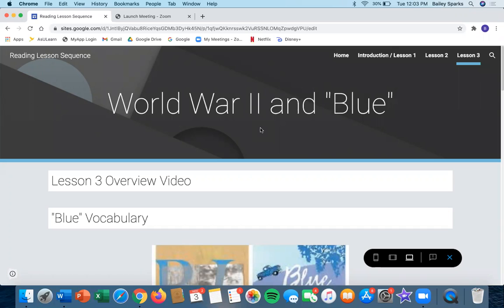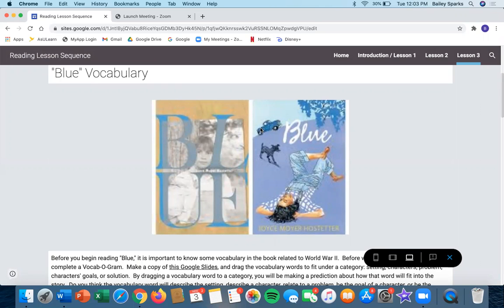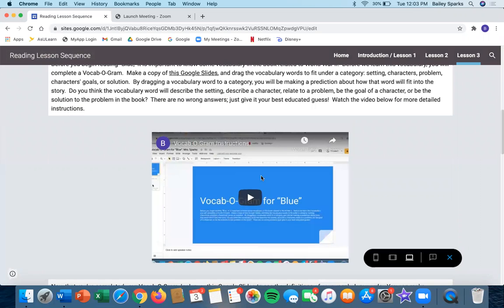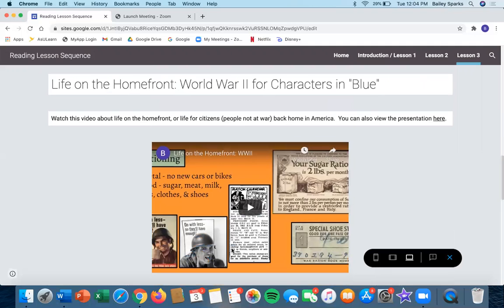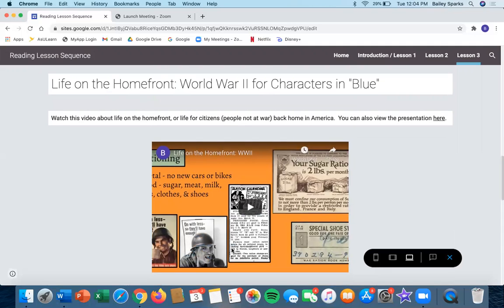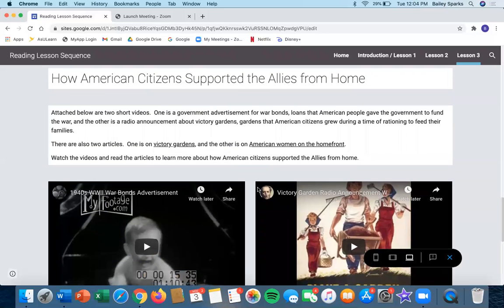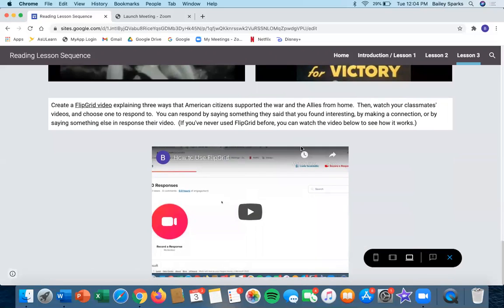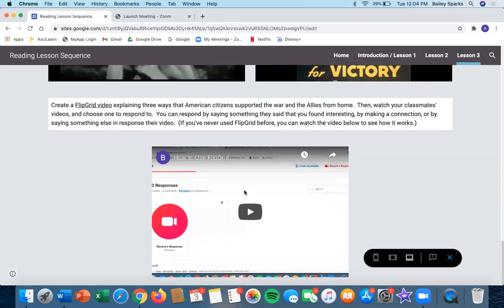Lesson 3 Overview: World War II and "Blue"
Lesson 3 Overview